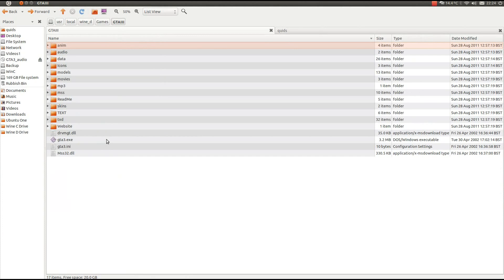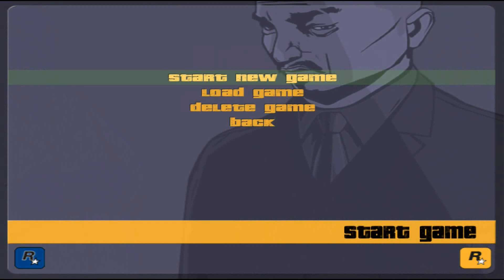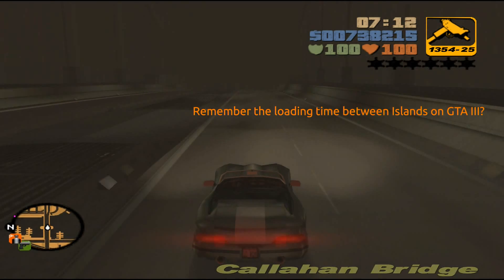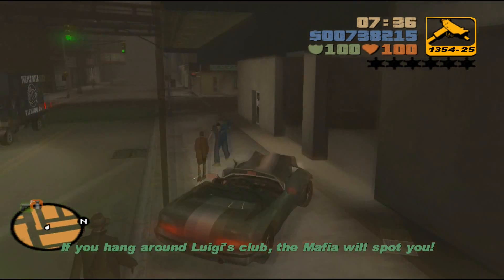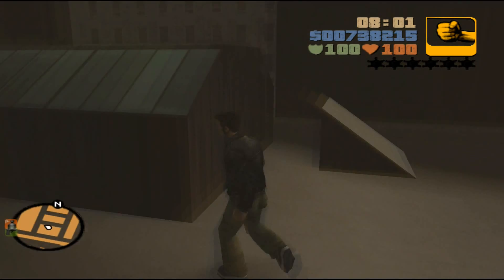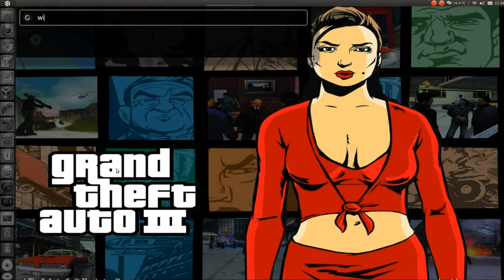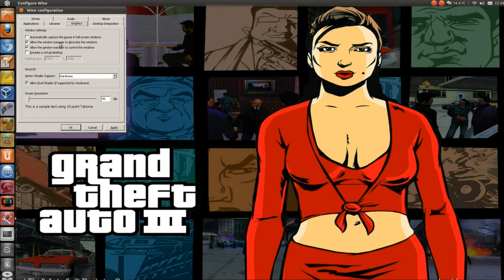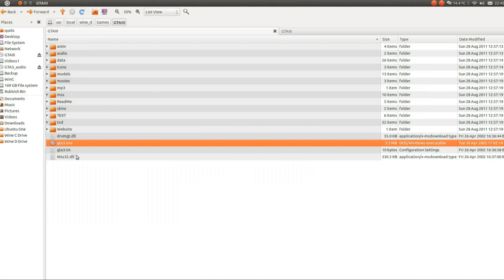Gaming in Wine: Grand Theft Auto III GTA 3 in Ubuntu Linux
How to install and play Grand Theft Auto III (GTA 3) in Ubuntu Linux using Wine. I show it working by doing the mission Sayonara Salvatore.

Installing the game:
Open Configure Wine (winecfg)
Add a new drive letter and select your GTA III Install CD
Add another drive letter for your GTA III Audio CD
Untick "Emulate a Virtual Desktop"
Open GTA III installer and treat it like a standard Windows install

Running the game:
Open gta3.exe which by default will be on your Wine C Drive (~/.wine/drive_c/Program Files/Rockstar Games/)
After the black square disappears press Enter twice

System Specs:
AMD 1100T (3.3Ghz x6)
8Gb RAM
NVidia GeForce GTX 560Ti
Ubuntu 11.04 x64
Wine 1.3.26